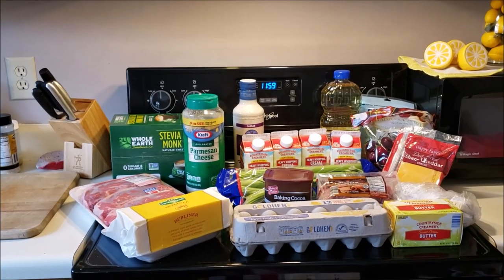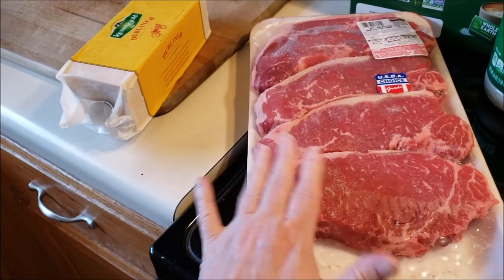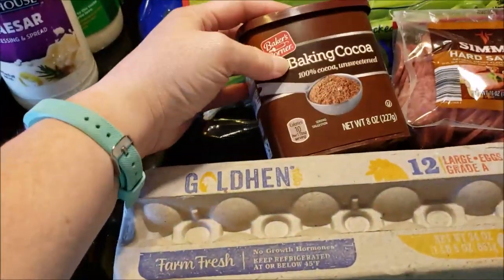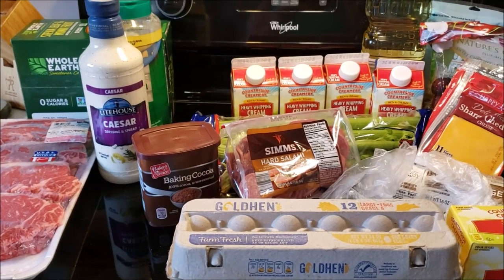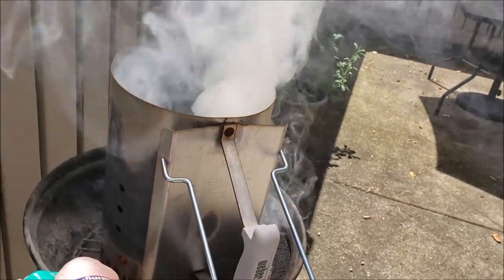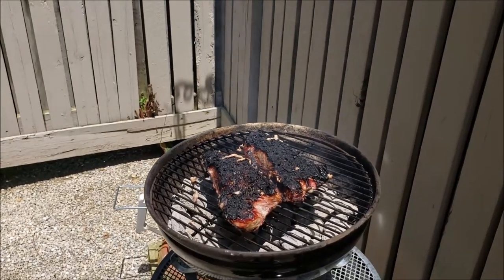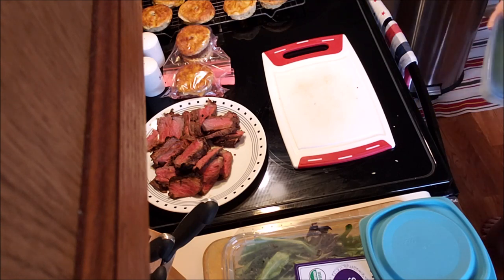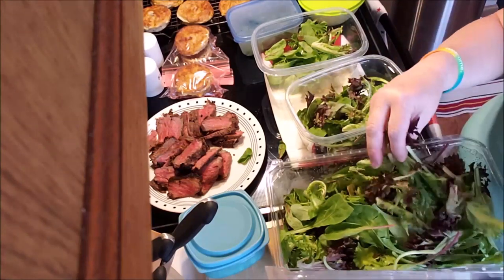Keto Haul and Lunch Prep 7/1/19